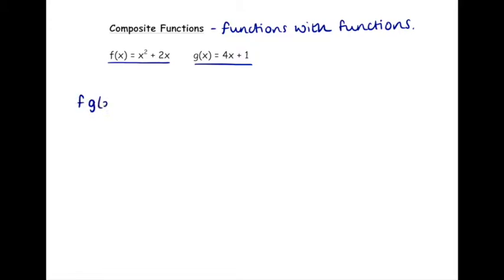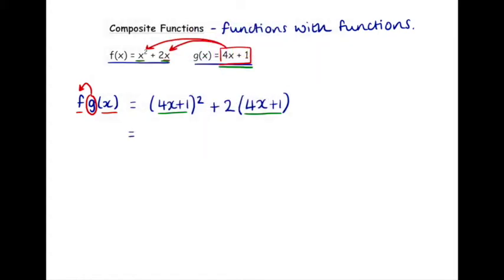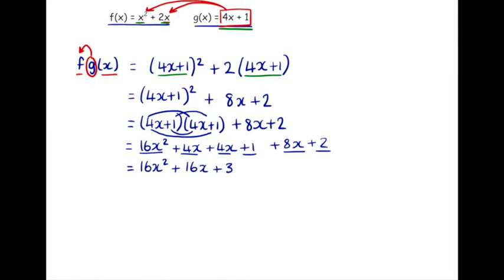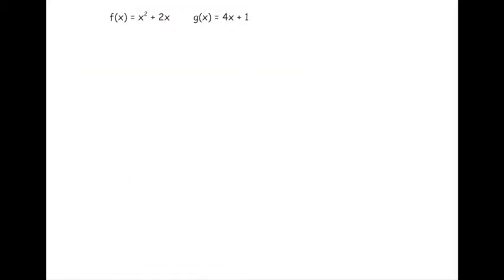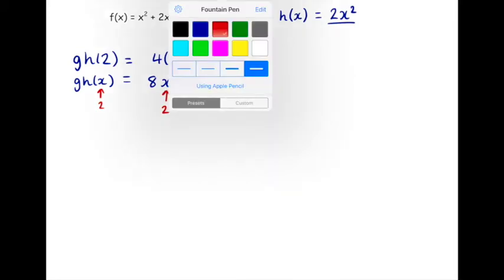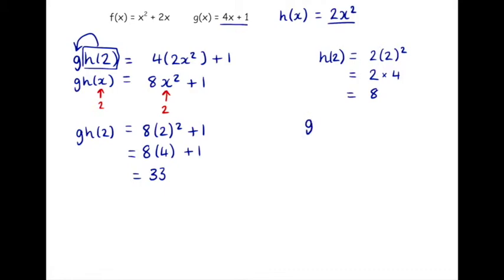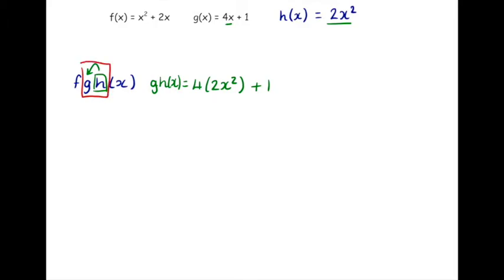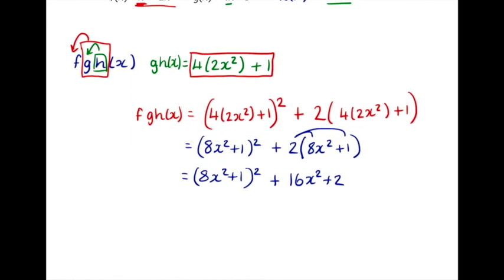Composite functions - Maths with Katie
Everything you need to know about Composite functions for iGCSE Maths.
This video includes how to find composite functions of 2 and 3 functions.